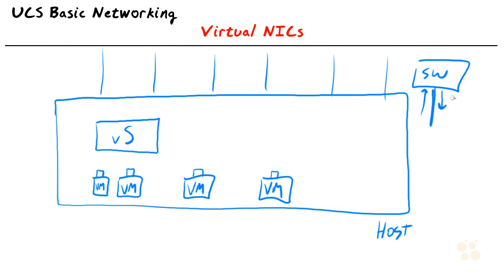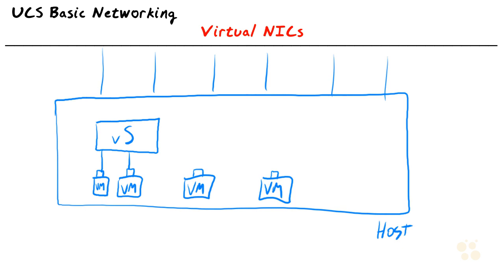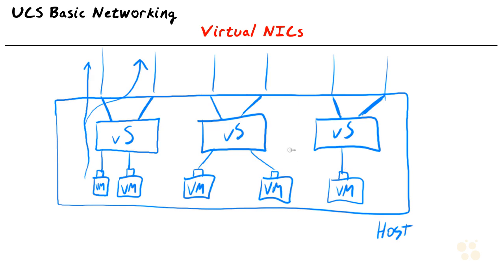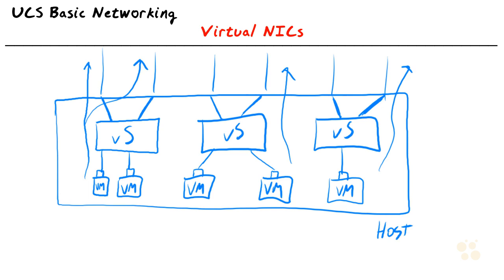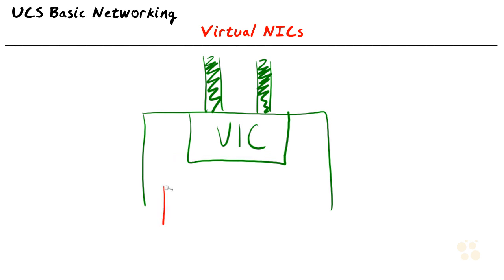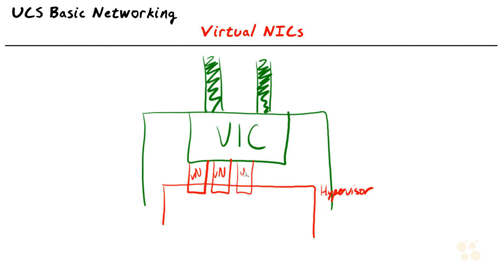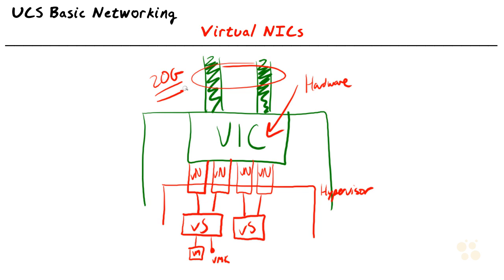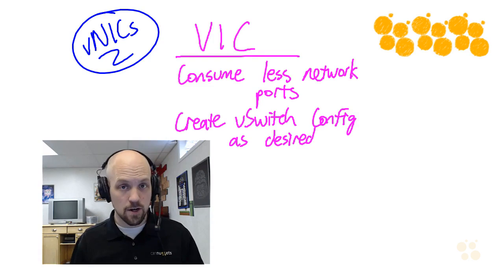6 Virtual Interface Card